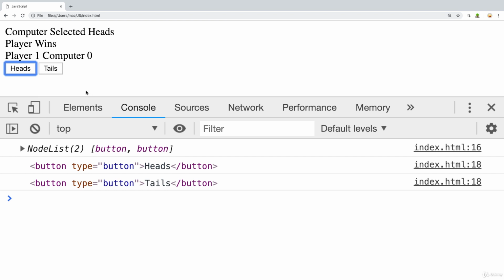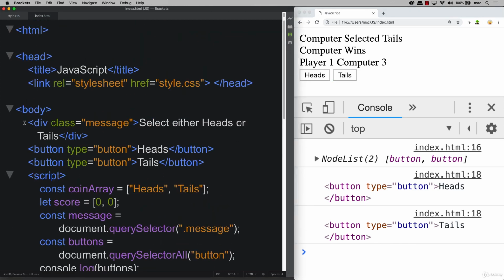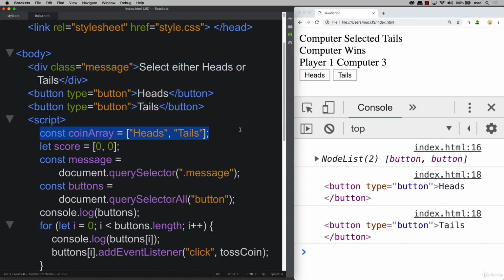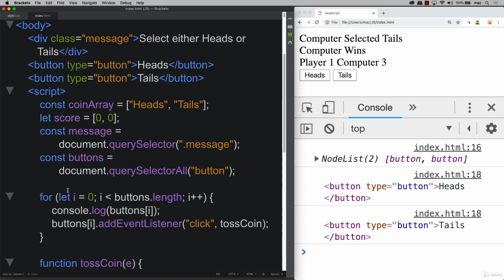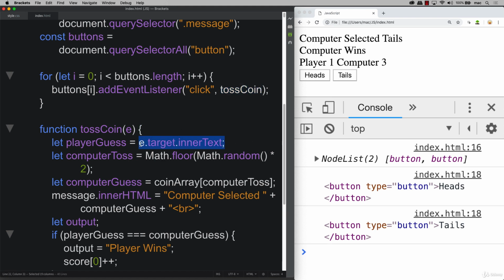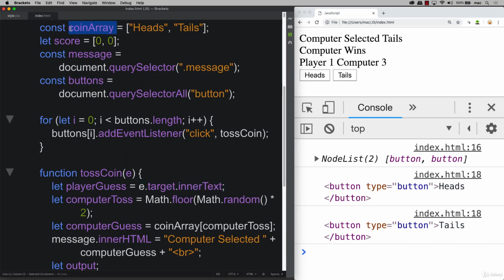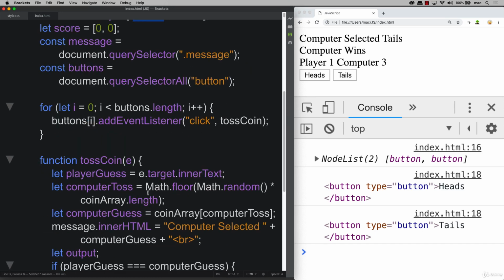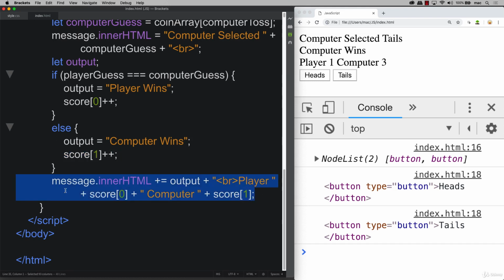55 Modern JavaScript 08 006 Coin Toss Game Code Review